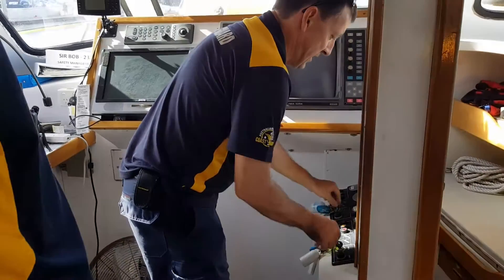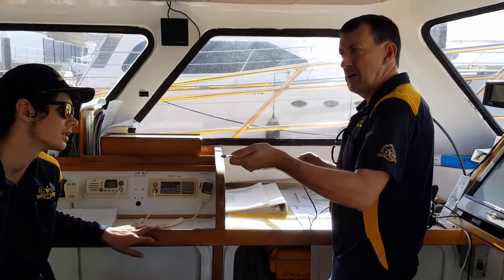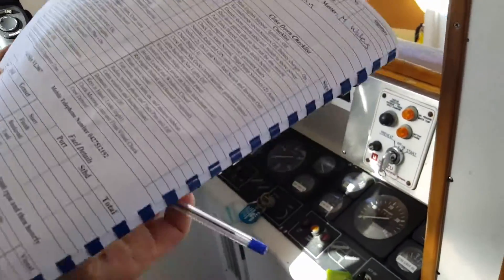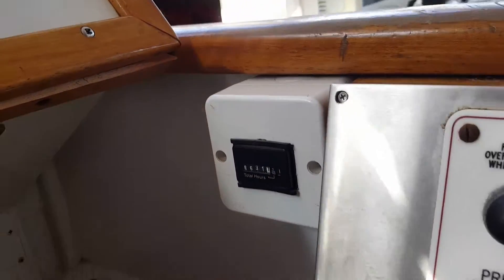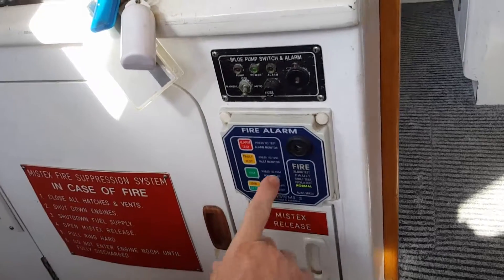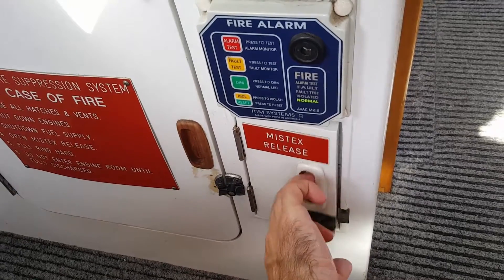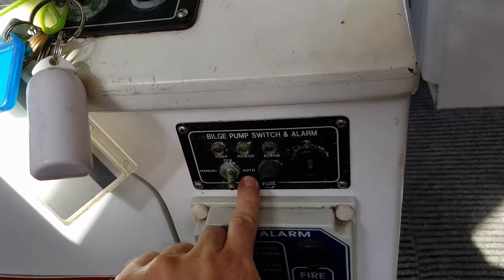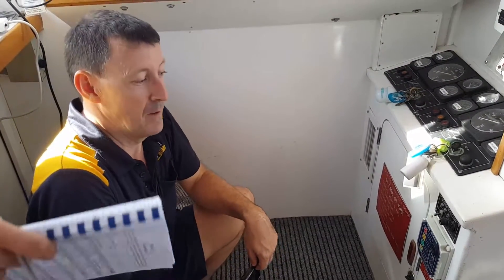Engine and fire alarm checks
Starring David Cardiff, video filming and production by Sergey Kinchin with assistance of QF9 "C" crew